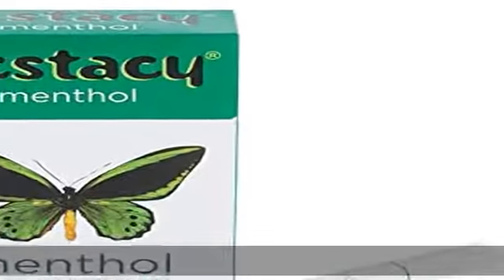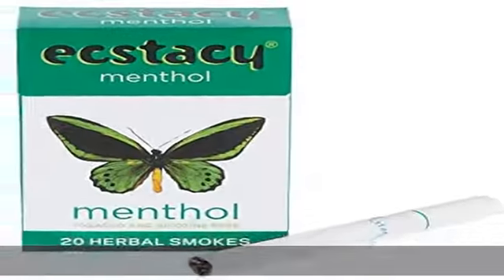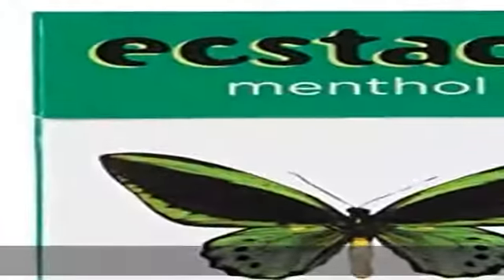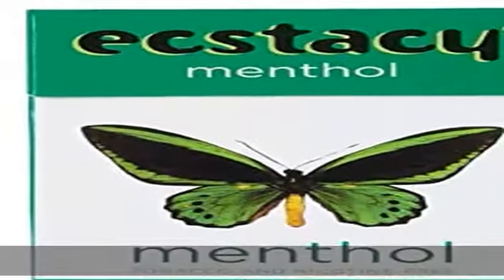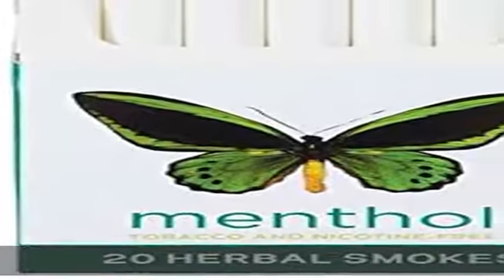Marvel Spiderman Burst 4 Piece Twin Bed Set - Includes Reversible Comforter & Sheet Set - Bedding -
Marvel Spiderman Burst 4 Piece Twin Bed Set - Includes Reversible Comforter & Sheet Set - Bedding - Super Soft Fade Resistant Microfiber - (Official Marvel Product)

PERFECT FIT & FUN DESIGN - This Spiderman twin bed set includes (1) 64 Inch x 86 inch twin comforter, (1) fitted sheet 39 inch x 75 inch, (1) flat sheet 66 inch x 96 inch, and (1) standard pillow case 20 inch x 30 inch. Add a touch of decorative enchantment to your room with our fashionable and super soft Marvel Spiderman Bed Set.
HIGH QUALITY & GREAT VALUE - Keep your little one as cozy as can be! Spiderman twin bed set is super soft and great for all seasons. 100% brushed microfiber polyester allows for a comfortable night's sleep. Fade resistant and machine washable. To clean, machine wash cold. To dry, air/tumble dry on low.
GREAT GIFT - This Spiderman twin bed set will make any child smile and will transform any bedroom, guest room, kids room, RV, or vacation home. Great gift for school or home. It rolls up for easy storage and travel. Fun and colorful design features your child’s favorite superhero, Spiderman.
SHOP THE SPIDERMAN COLLECTION - Complete your bedroom with our other Marvel Spiderman products - Coordinating bedding and accessories available (sold separately).
OUR FAMILY COMPANY - Our company is still small and family run. We take great pride in our products and our unsurpassed customer service. We know that our wonderful customers are the reason we are in business! We offer excellent quality, non-toxic products. With our coordinating Spiderman accessories, you can mix and match our high-quality and unique boy’s comforter sets, girl’s comforter sets, kids sheet sets, or kids pillows.